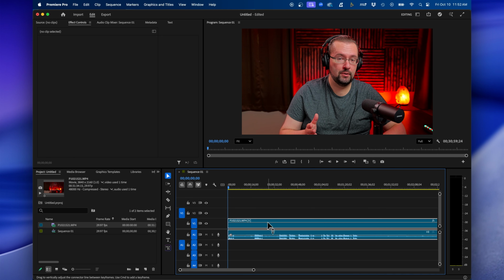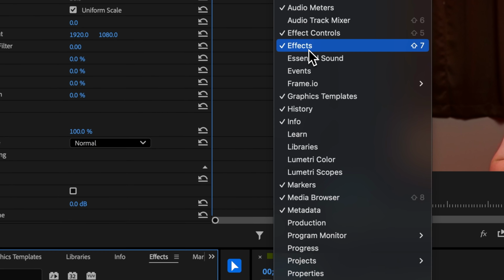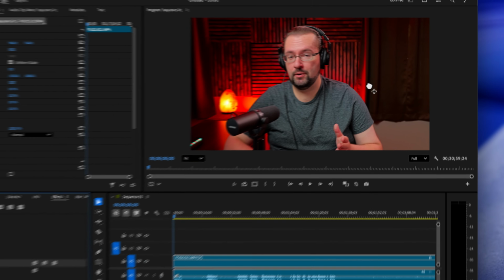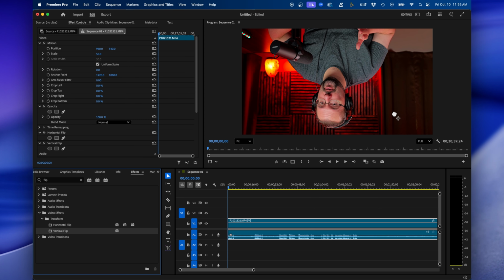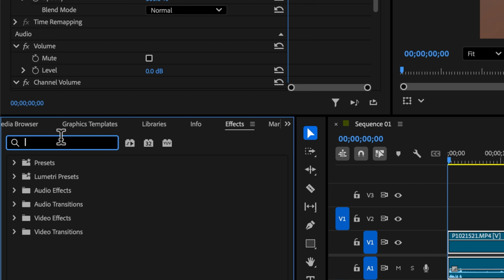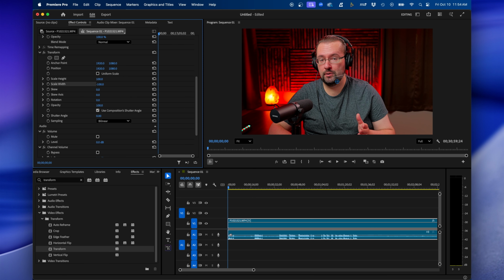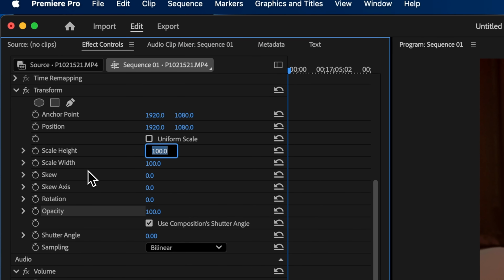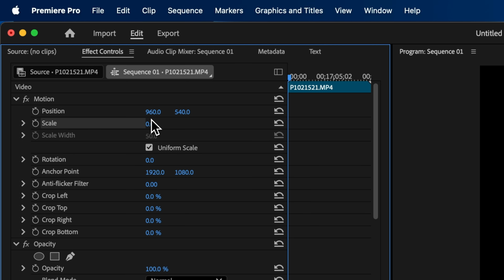How To Flip Video Horizontally To Fix Mirror Effect In Premiere Pro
ABOUT VIDEO:
In this Premiere Pro tutorial I show you two ways to flip your video horizontally and vertically. If your text is backwards in your video, this is how you can easily fix it!